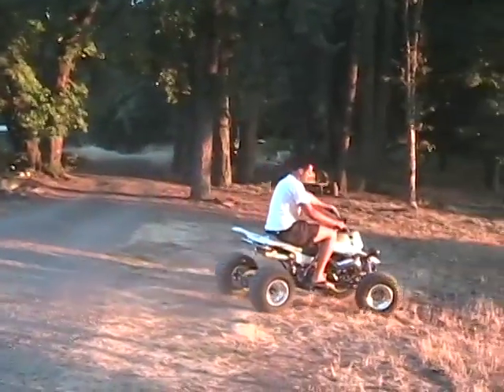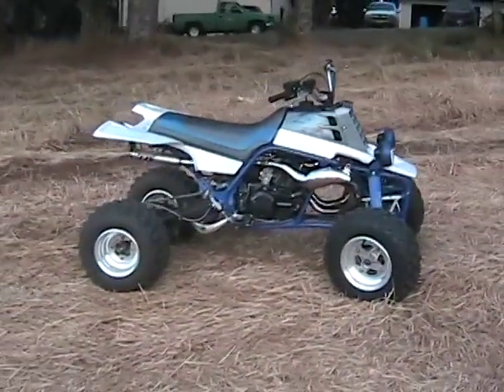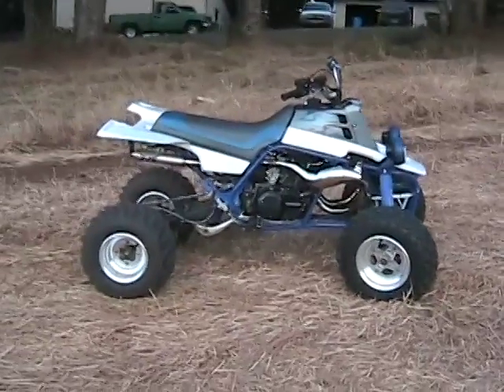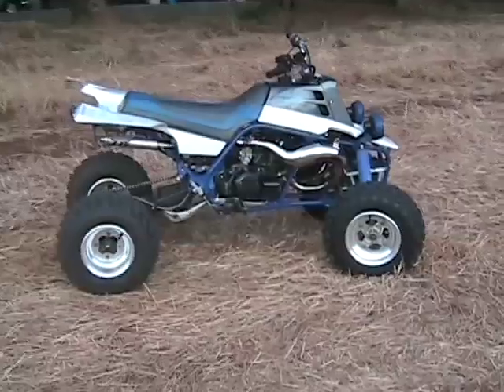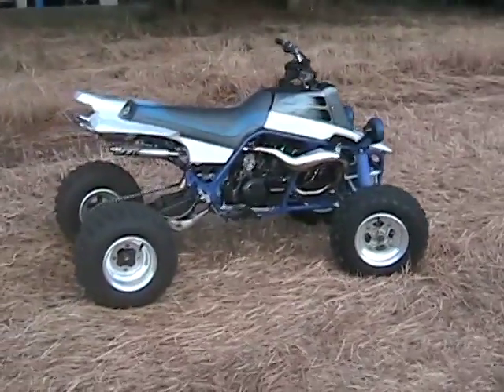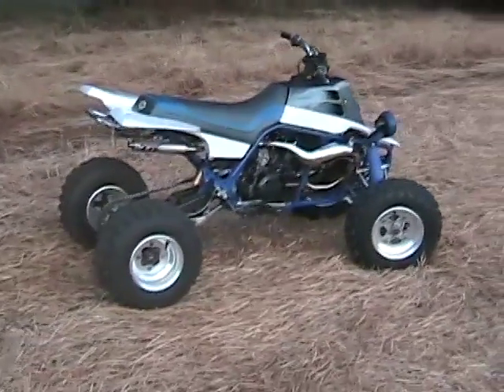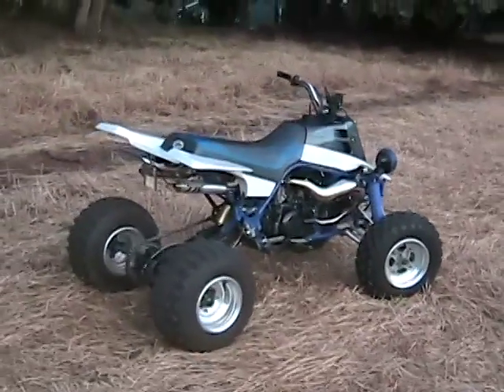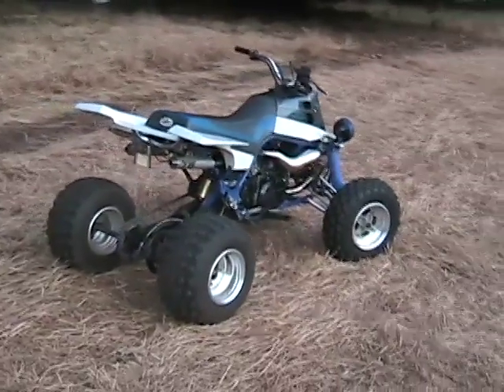Yamaha Banshee (Sold)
1999 Yamaha Banshee. Sorry, it was sold.